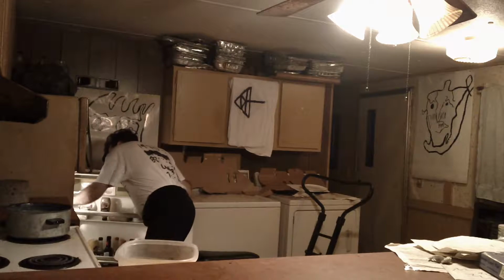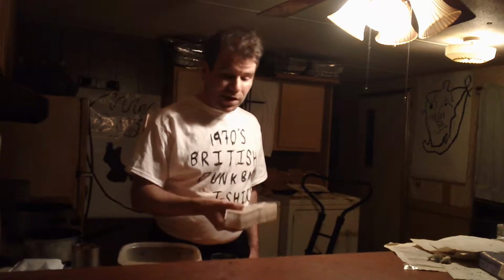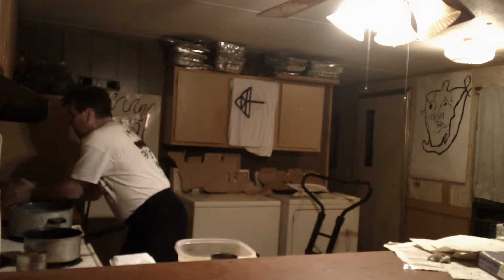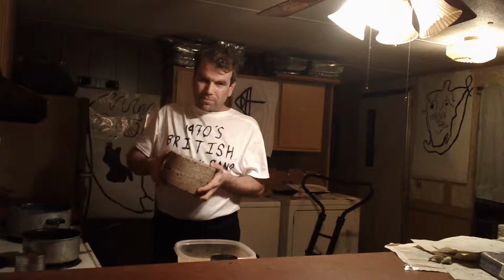"Chris Is Hungry" Episode VI 1/3: Breakfast Cake / Frittata (Open Music, Preparation, Scary Driver)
In this episode, after the opening music, I'll be combining the ingredients that are necessary to make a colossally-sized frittata, which I refer to as Breakfast Cake.
Along with that, I'll be telling the sotry about a driver in West Virginia who gave me the creeps, to say the least.
This is before I discovered the magic, wonder, and beauty of the hidden paradise of West Virginia.